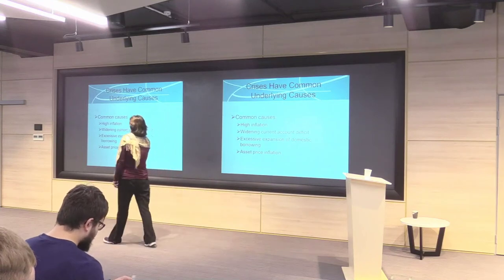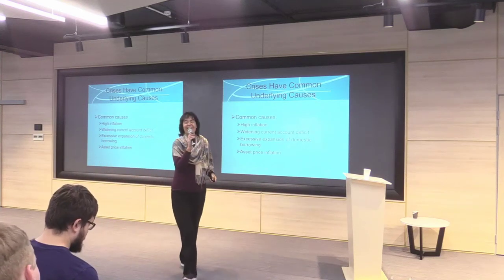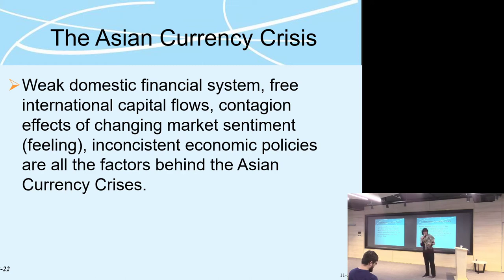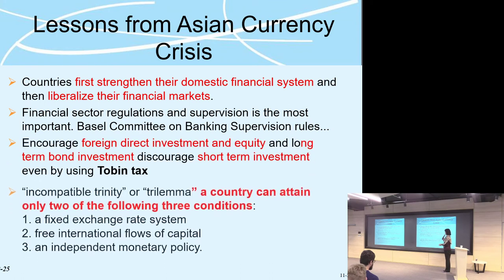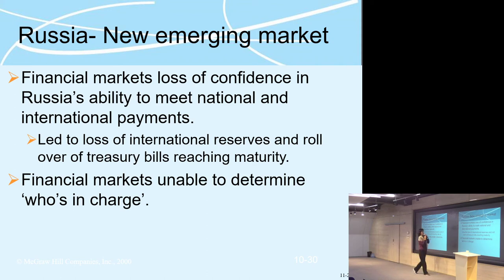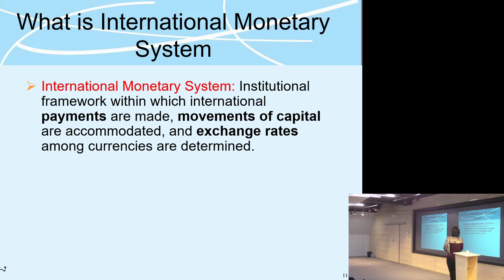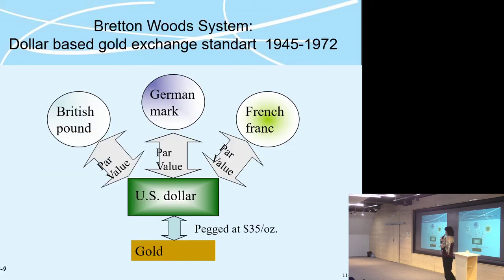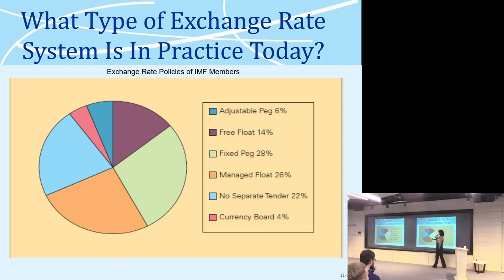International Monetary System. Lecture 6 | SAS UTMN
Lecture 6, International Monetary System
SAS Open Course “International Business”, Gordana Pesakovic

Gordana Pesakovic has rich global teaching and research experience. She has been teaching in the USA for 20+ years and was awarded twice the Best Professor Award. In addition to teaching in the USA, she has been Visiting Professor in China, Taiwan, Thailand, Serbia, Argentina, Chile, Kyrgyzstan, Mexico, France and Czech Republic.